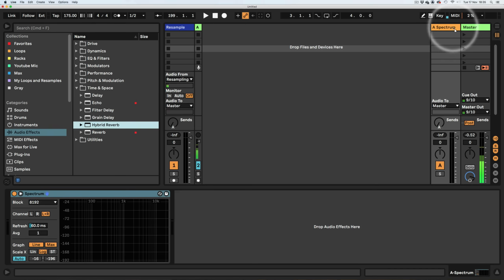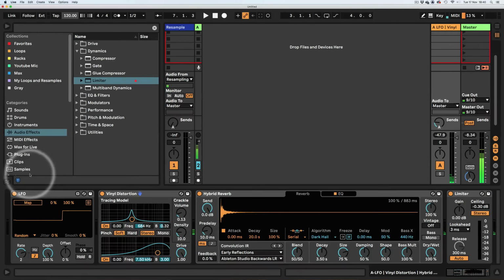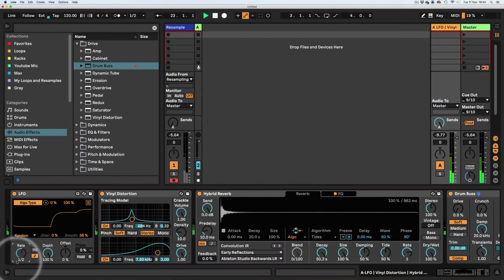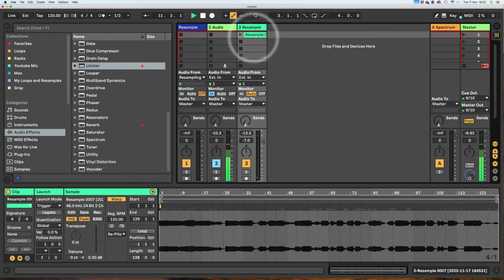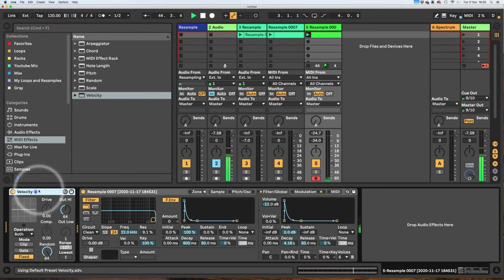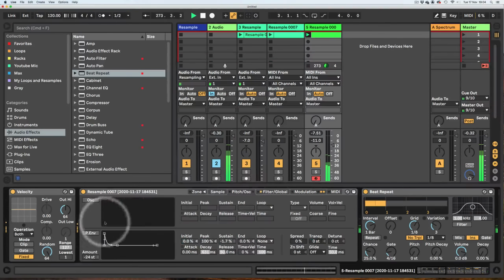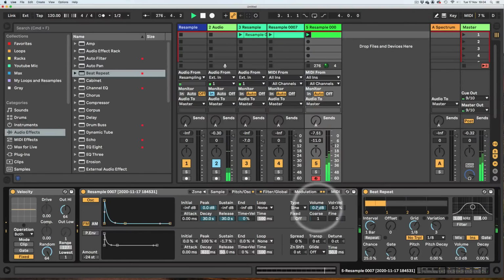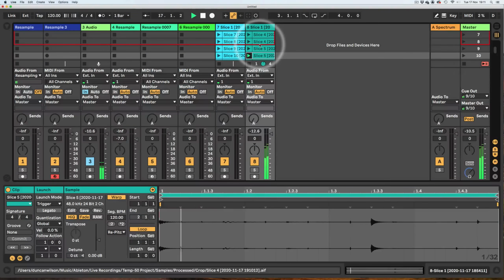Hybrid Reverb Feedback Loop Jam Live 11/10 = Ned Rush